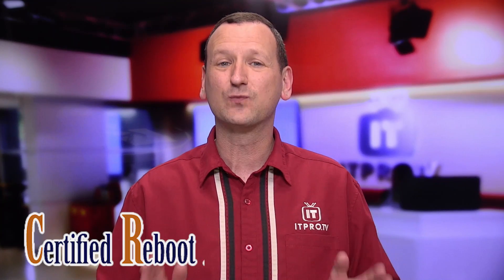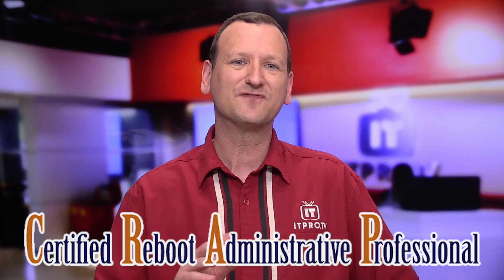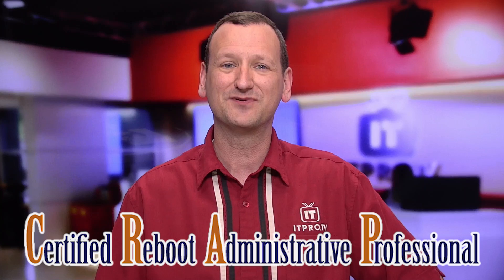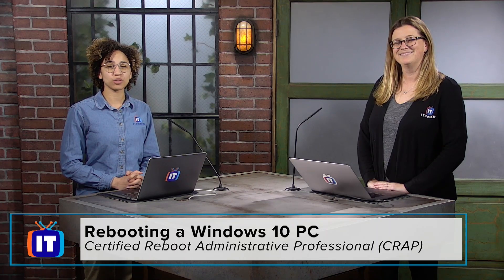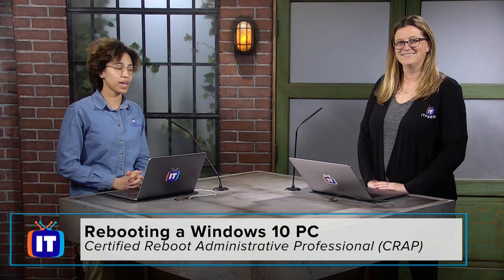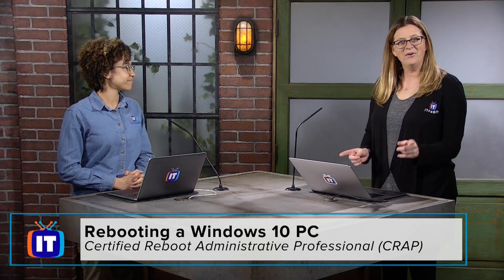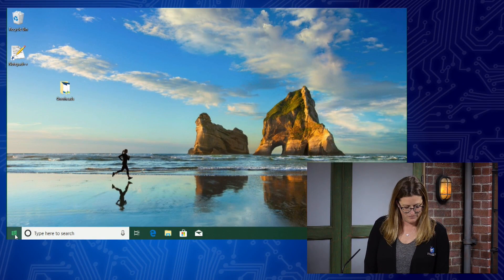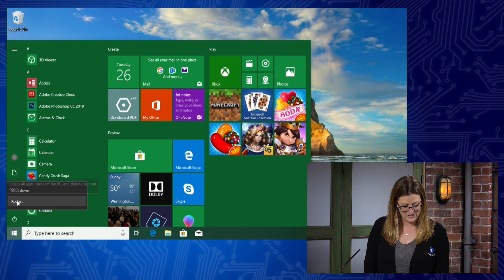Certified Reboot Administrative Professional (CRAP) training from ITProTV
Sure, you can reboot a PC, but what about a Mac? Or a Linux machine? Or even a router? If you train and become a Certified Reboot Administrative Professional, you’ll be qualified to restart all types of devices, meaning you’re able to solve nearly every IT problem! for more details and to download your CRAP certificate.